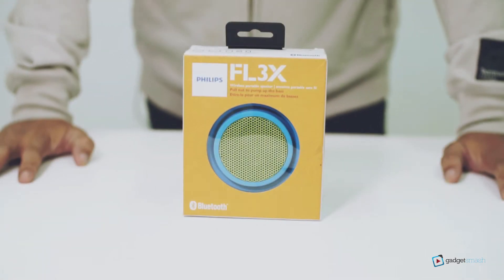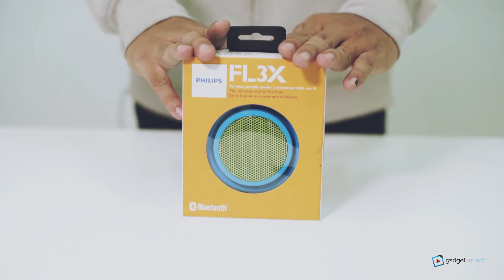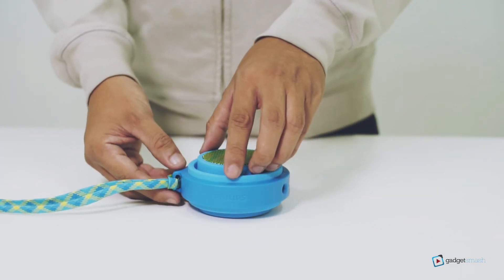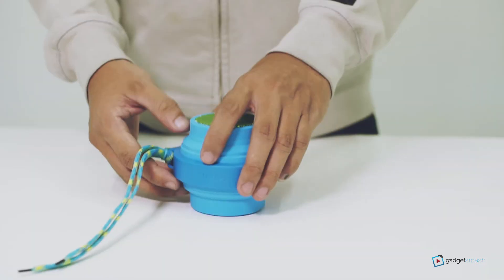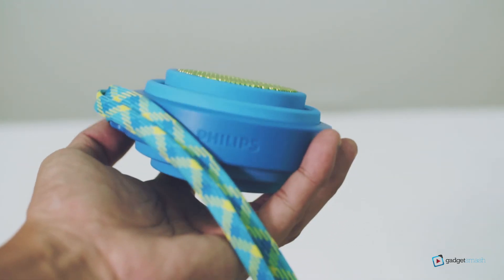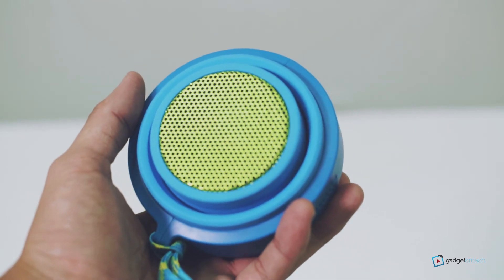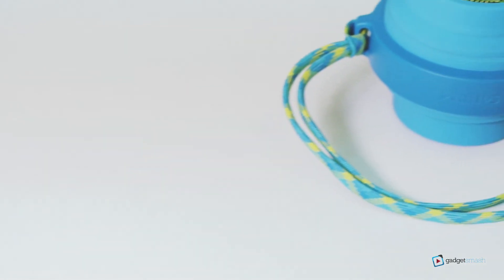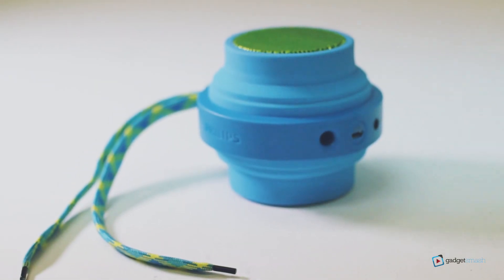Philips BT2000 A FLEX Portable Bluetooth Speaker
Trying out how this speaker sounds and what are its cool features. Here's our Philips BT2000 Flex Bluetooth Speaker Review.

Got Inquiries? Send your e-mail to us!